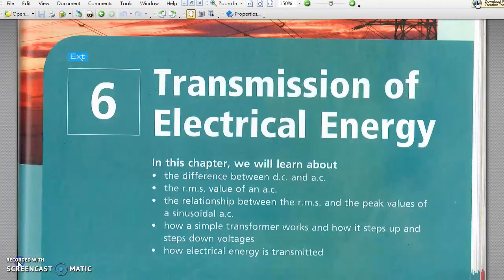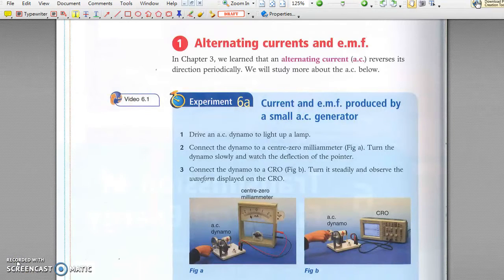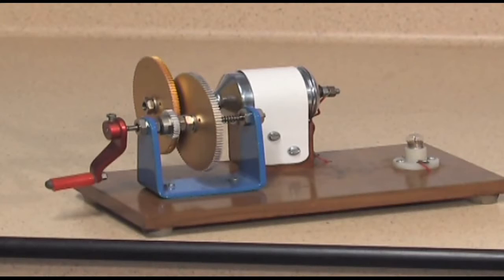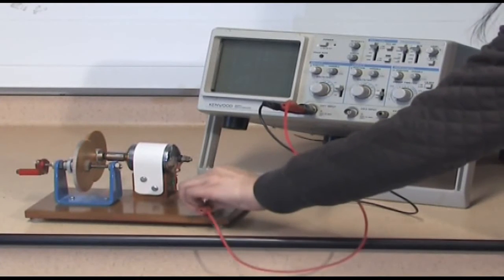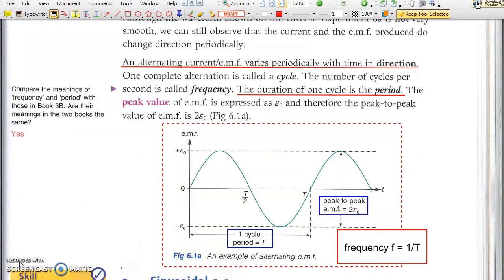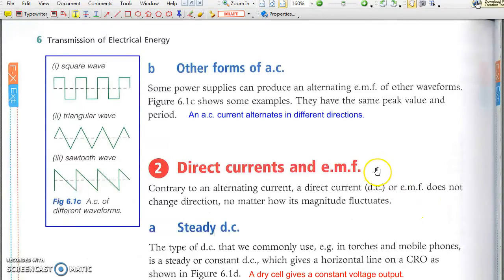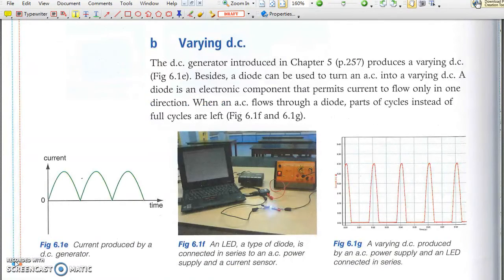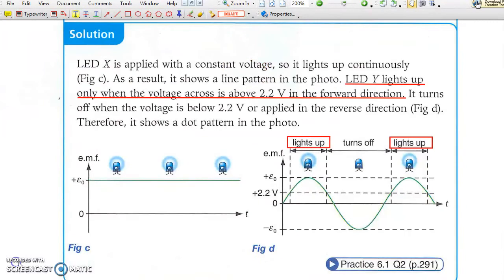Bk4 Chp6 1a